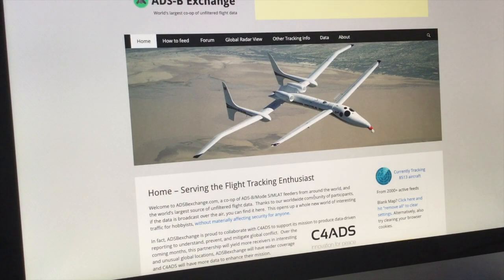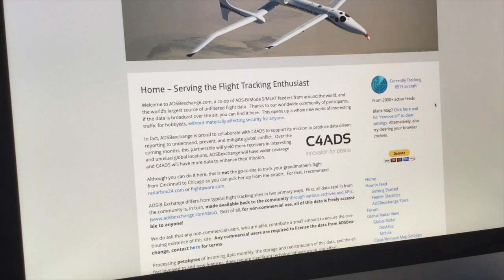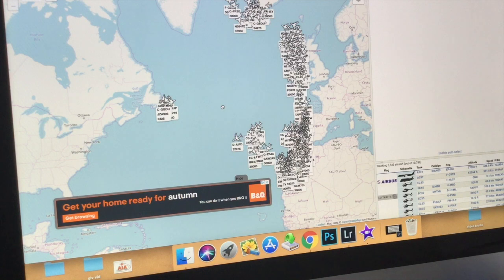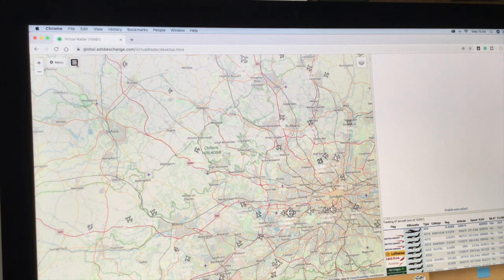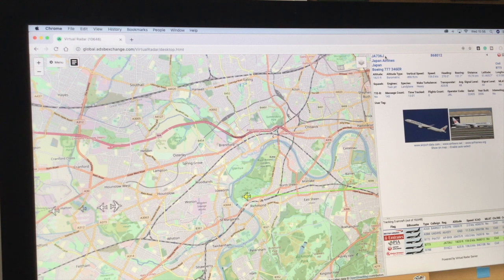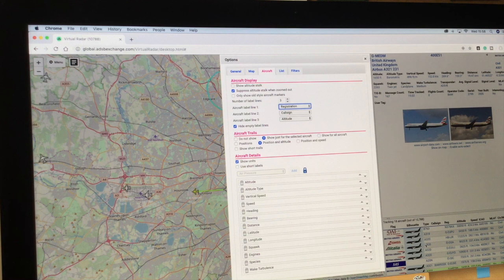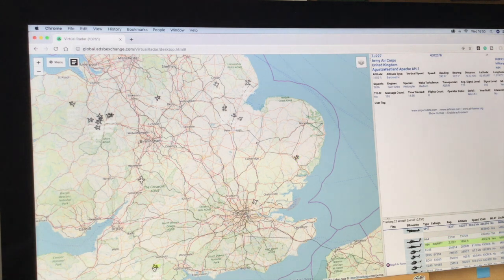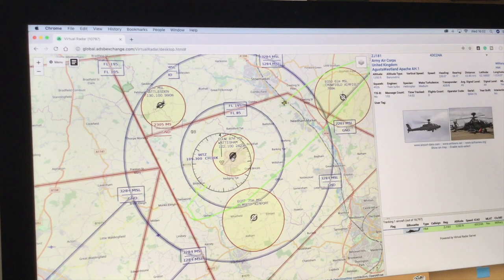Aviation In Action A Guide to ADS-B EXCHANGE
Aviation In Action guide to Home Serving the Flight Tracking Enthusiast. ADS-B exchange flight tracker.
ADS-B Exchange is the largest source for flight data and tracking of aircraft.
 ADSB exchange, ADS-B/Mode S/MLAT feeders from around the world, ADS-B exchange is the world’s largest source of unfiltered flight data, offering flight tracking of both civilian and military traffic.  A worldwide community of participants opens up a whole new world of interesting traffic for hobbyists, without materially affecting security for anyone.